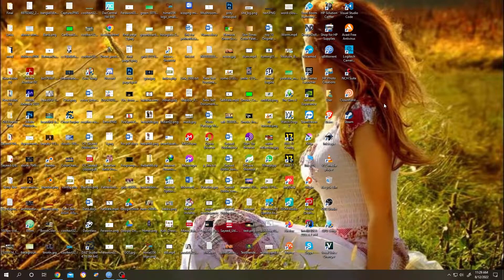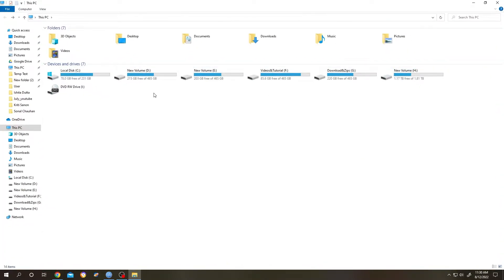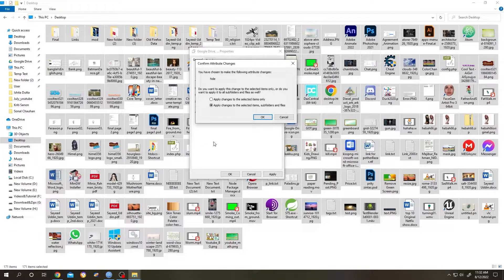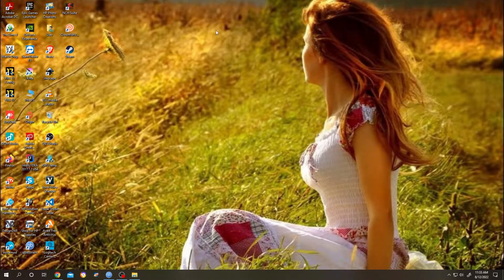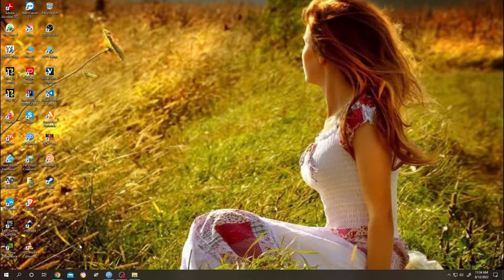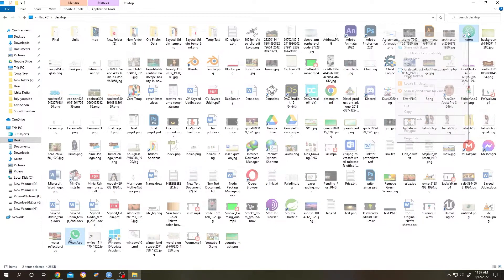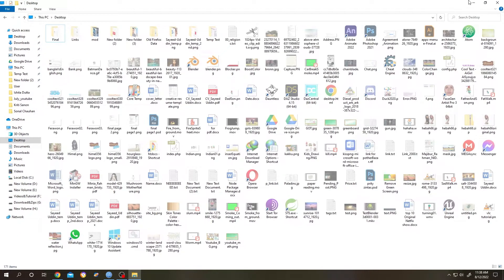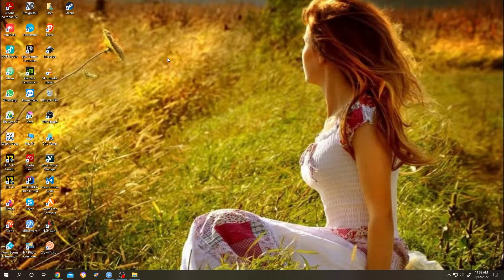Temporarily Hide or Show Icons | Folder | Files in Windows Desktop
How to temporarily hide and show desktop files , icons and folders in windows 8.1 | windows 10 or upper .